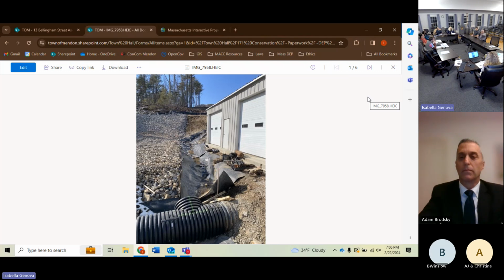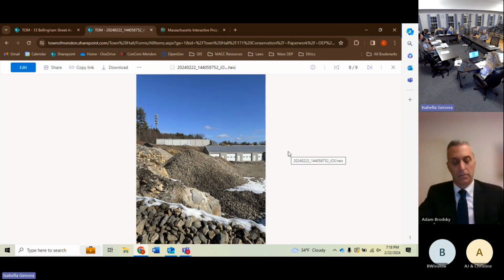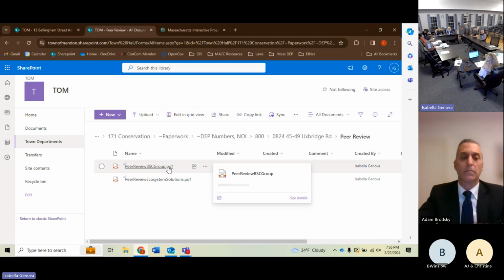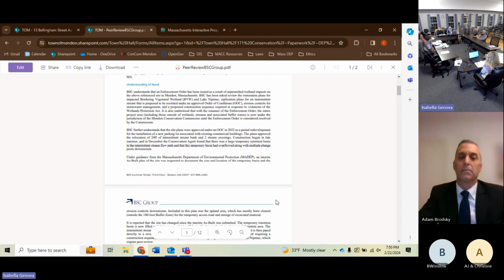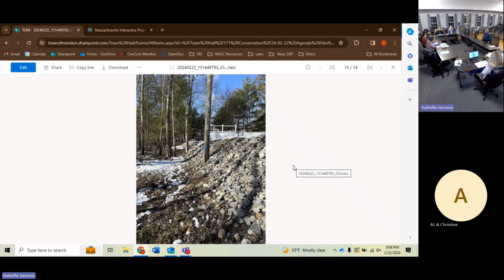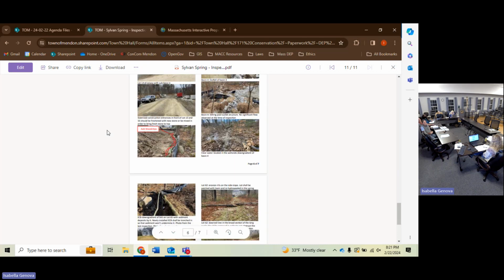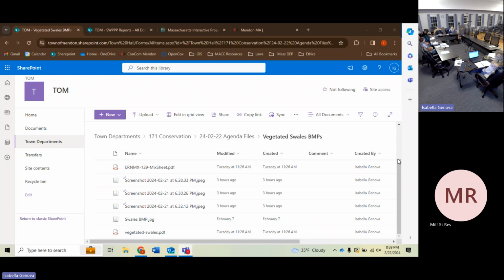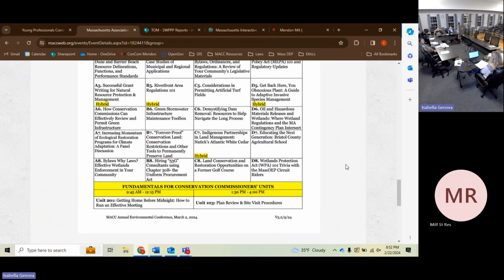2024 02 22 Conservation Commission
Please note, subtitles provided here are generated automatically using AI technology and do not constitute an official record of the Town.
Meeting minutes are available on the town website (mendonma.gov/boards)
For official public records please visit mendonma.gov/rao